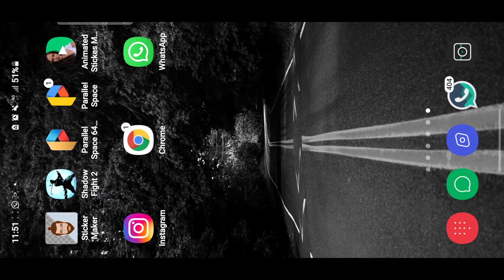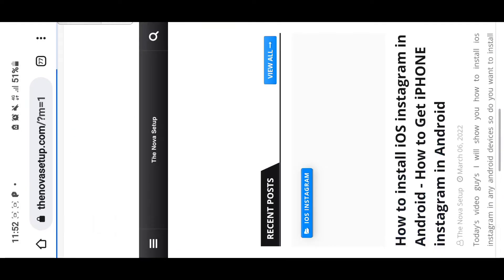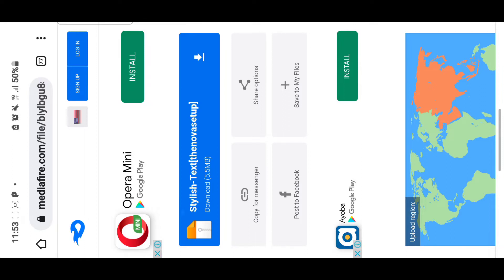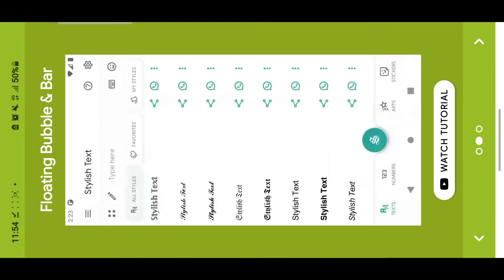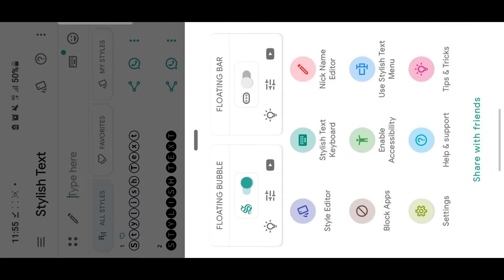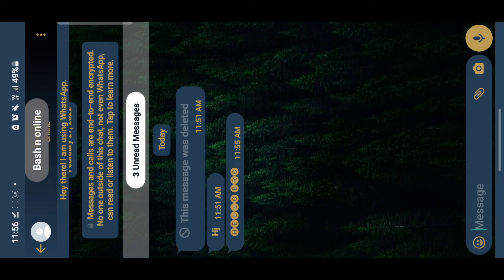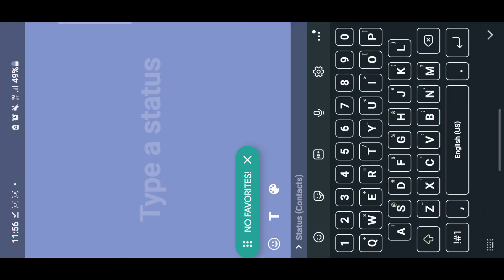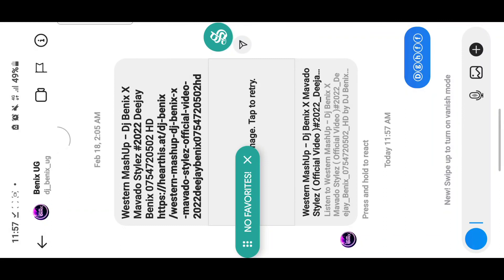How To Chat With Stylish Text in WhatsApp ,Instagram & Snapchart- Stylish Text Keyboard For Android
How To Chat With Stylish Text in WhatsApp ,Instagram & Snapchat - Stylish Text Keyboard For Android

and this works on anyapp when also commenting